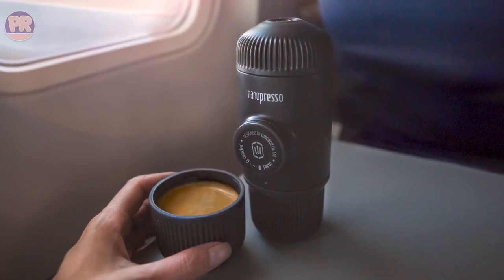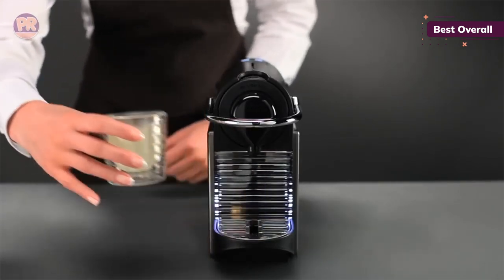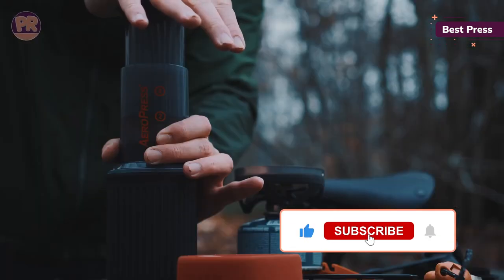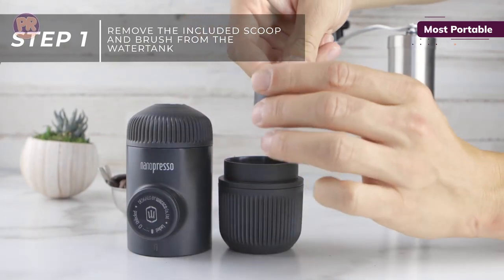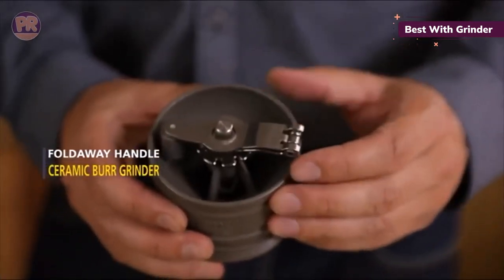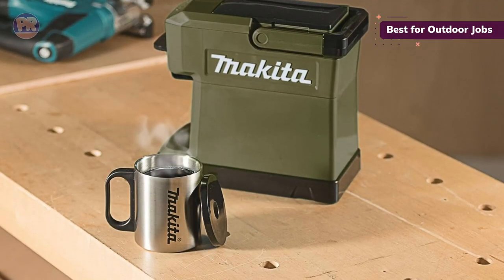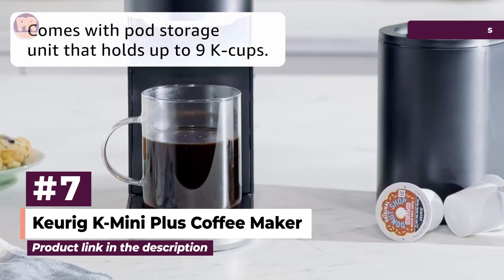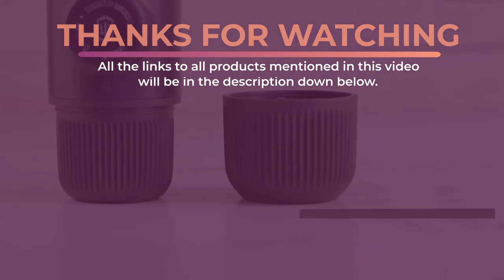Best Portable Coffee Maker - Top 7 Best Portable Coffee Makers 2023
Best Portable Coffee Maker - Top 7 Best Portable Coffee Makers in 2023

Choosing the best portable coffee maker can be hard, especially with so many options available in the market, and you may get puzzled and confused about which portable coffee maker is best for your needs. Well, in this video, we have compiled a list of the top-rated portable coffee makers available in the market today. We considered many factors including features, quality, and value, to narrow down our final picks for the top 7 best portable coffee makers available now.

👇 Links to the Best Portable Coffee Makers We Mentioned in This Video:
#1.  Nespresso Pixie Original Espresso Machine
#2.  Aeropress Go Travel Coffee Press Kit
#3.  Instant Pot Cold Brew Electric Coffee Maker
#4.  WACACO Nanopresso Portable Espresso Maker
#5.  Cafflano Klassic All-In-One Portable Pour Over Coffee Maker
#6.  Makita DCM501Z Cordless Coffee Maker
#7.  Keurig K-Mini Plus Coffee Maker

Chapters:
00:00 - Introduction
00:35 - Best Overall Portable Coffee Maker
02:12 - Best Press Portable Coffee Maker
03:38 - Best Portable Coffee Maker for Cold Brews
04:51 - Most Portable Coffee Maker
06:19 - Best Portable Coffee Maker with Grinder
08:04 - Best Portable Coffee Maker for Outdoor Jobs
09:55 - Best Portable Coffee Maker for Small Spaces

We made this list based on hours of research and analyzing the opinions and criticisms of users and expert reviews, we were able to obtain a clearer vision of the best portable coffee makers in the market. We have listed them based in terms of quality, price, features, and more.

I hope you liked this video, and this information and options have helped you to know and select the right portable coffee maker for your needs.